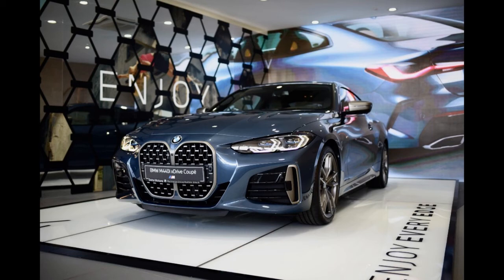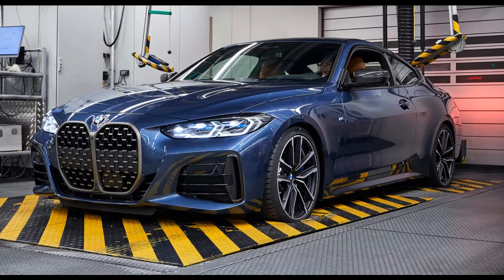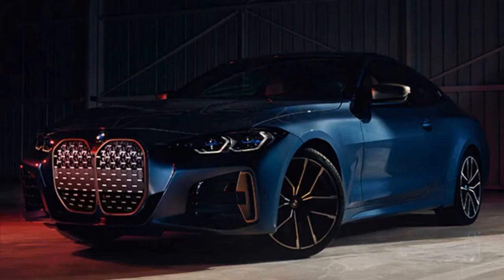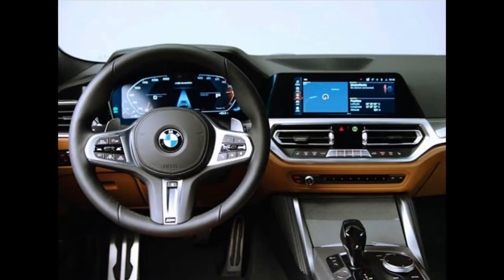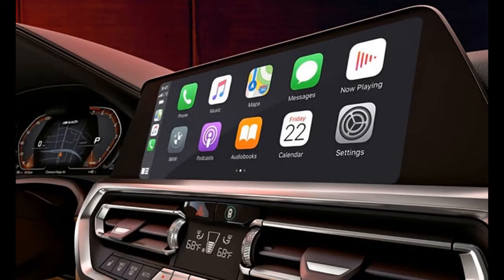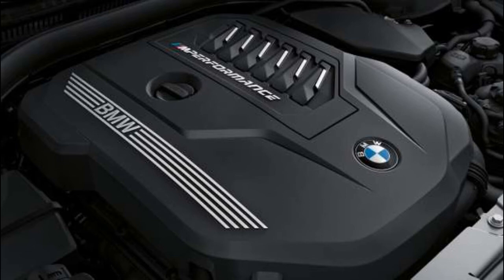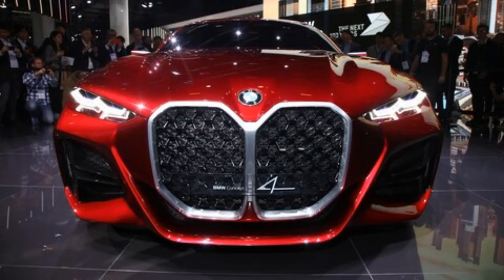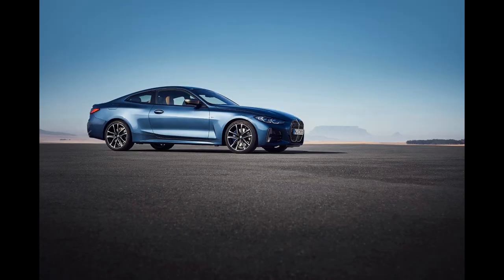2021 BMW 4 Series Coupe - full review and details, exterior and interior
430i Coupe
Starting Price (MSRP): $45,600
Engine: 2.0-liter Turbo Inline-4 Gas
Transmission: 8-Speed Automatic
Drivetrain: Rear-Wheel Drive

430i xDrive
Starting Price (MSRP): $47,600
Transmission: 8-Speed Automatic
Drivetrain: Other

M440i xDrive
Starting Price (MSRP): $58,500
Engine: 3.0-liter Turbo Inline-6 Hybrid
Transmission: 8-Speed Automatic
Drivetrain: Other